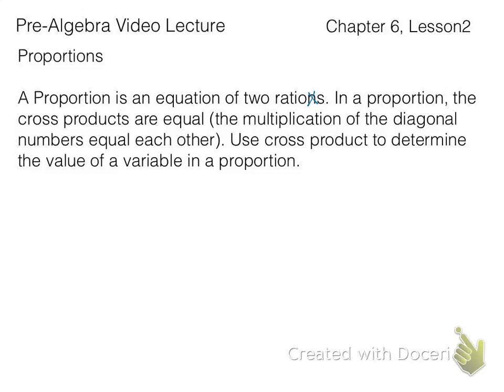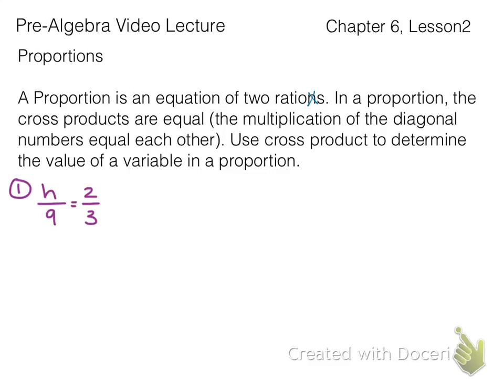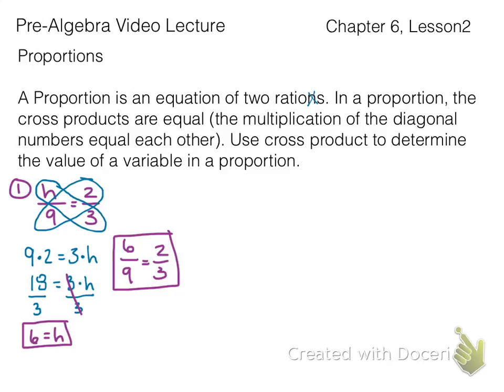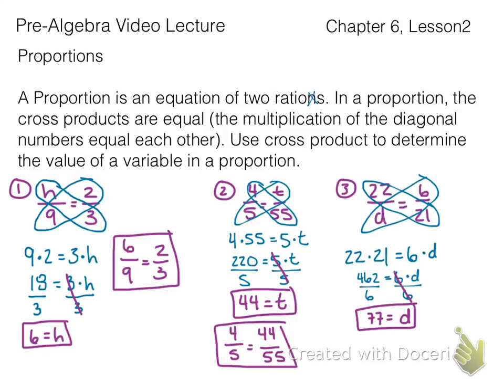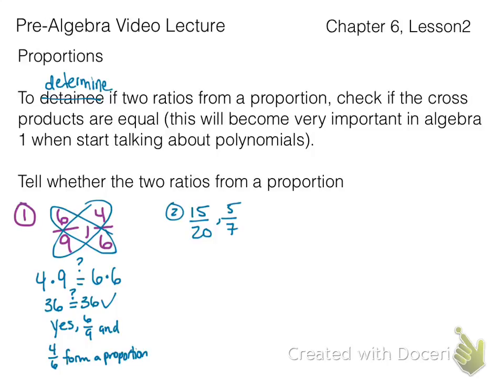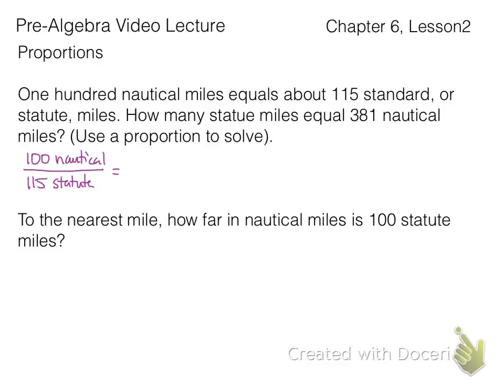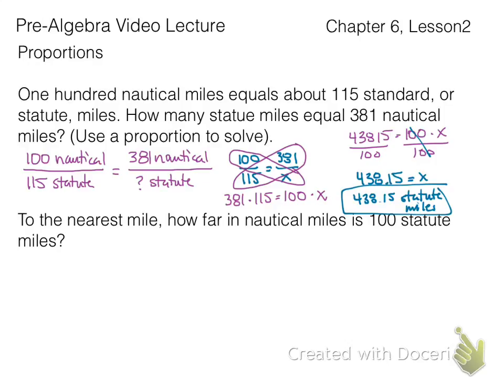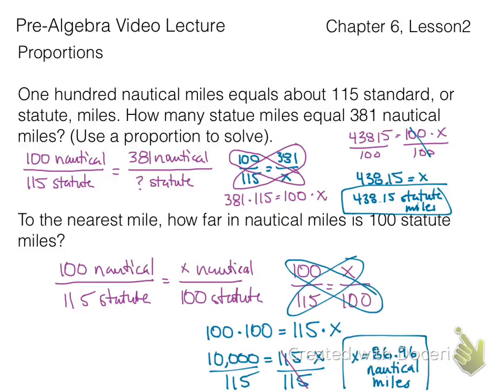Pre Algebra 6 2